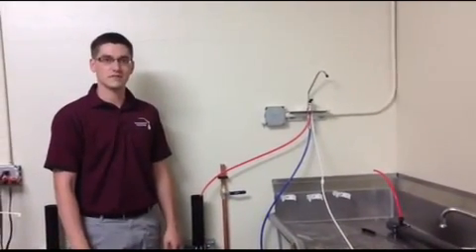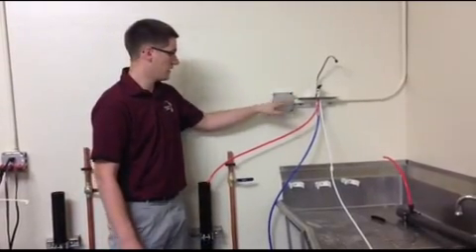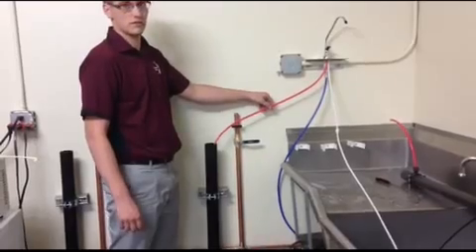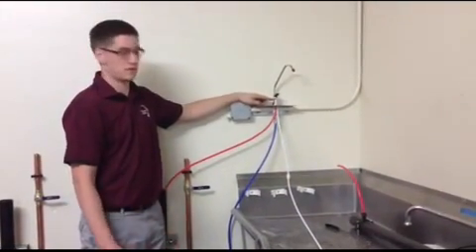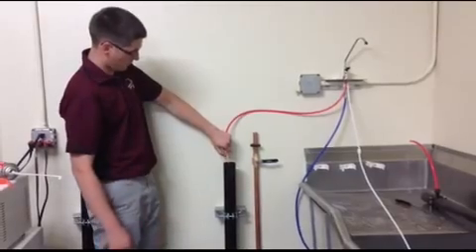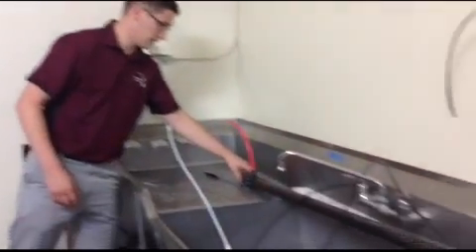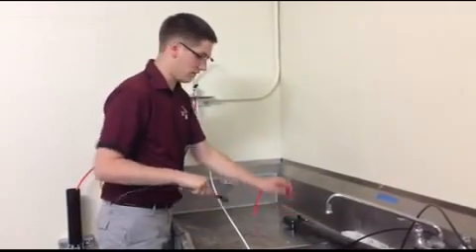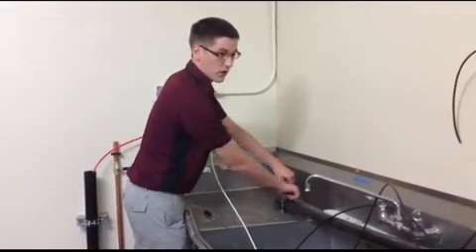Leaking reverse osmosis faucet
The cause and fix for a leaking reverse osmosis filter faucet